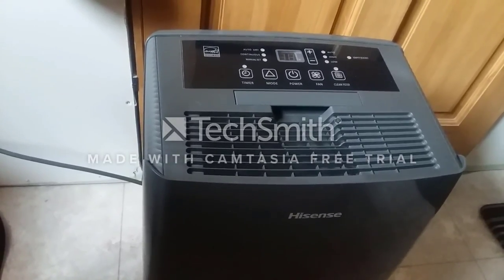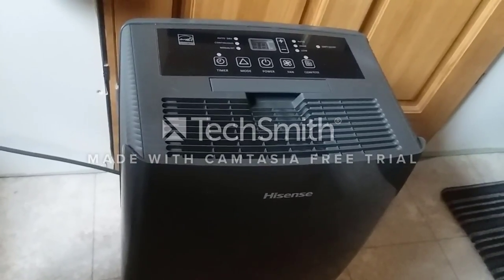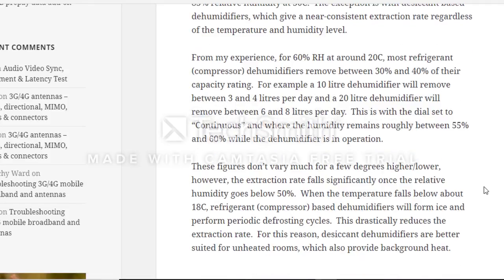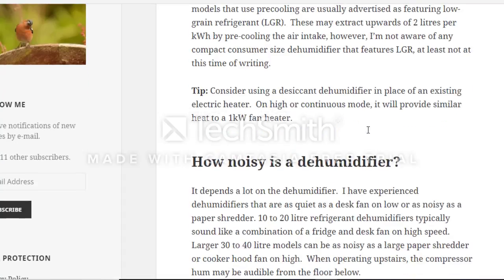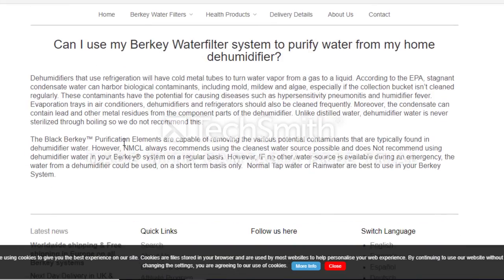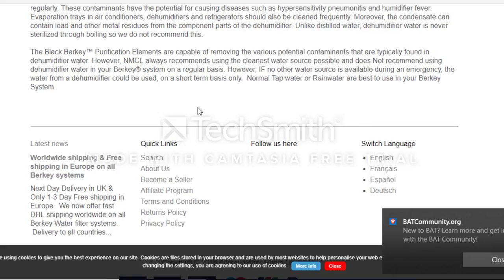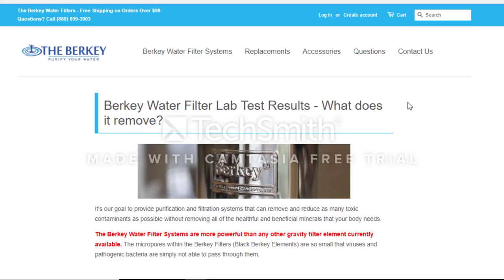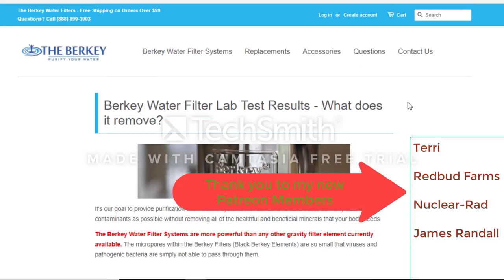Get Water Anytime and Anywhere as Long as You Have Electricity.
This Machine Can Save Your Life; Ever think of how you can get water without a local water source?  With this machine and some electricity you can take water out of the air.  Thank you for joining me today.  Have a great day and as always many blessings to you and your families.

Alaska Prepper AMAZON STOREFRONT